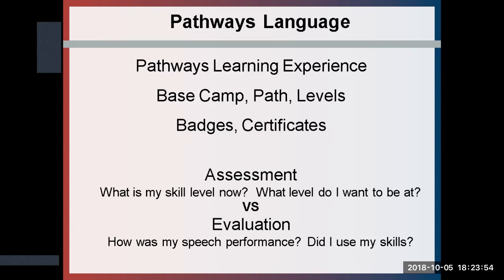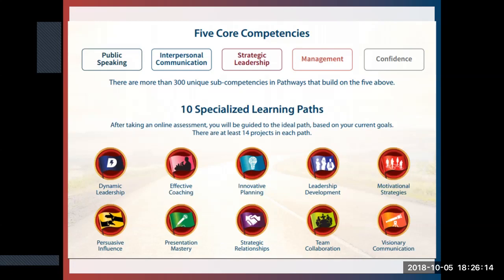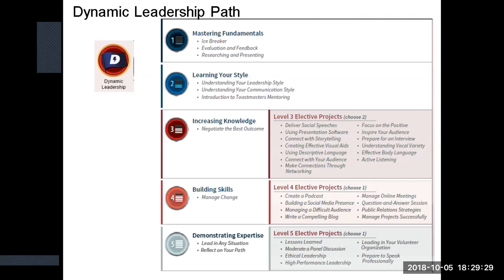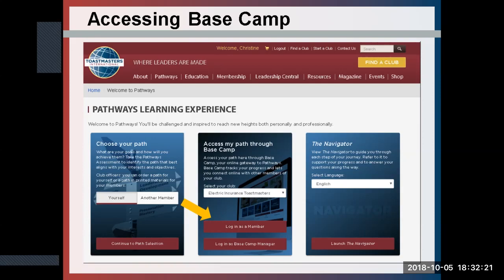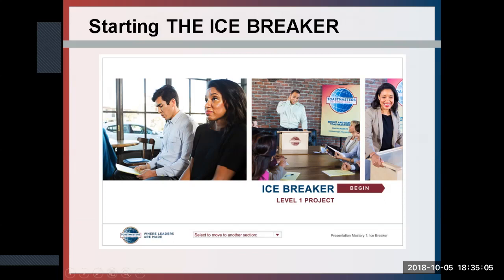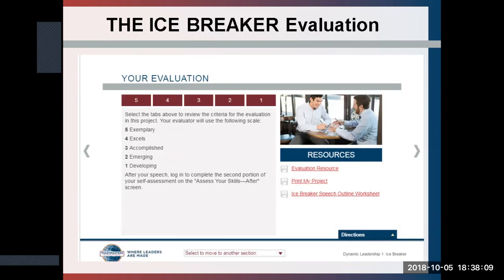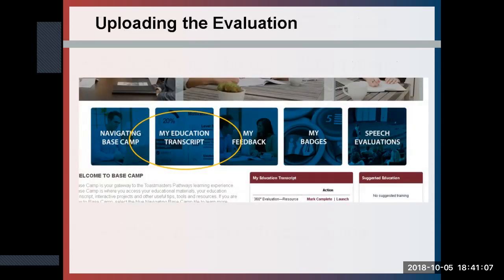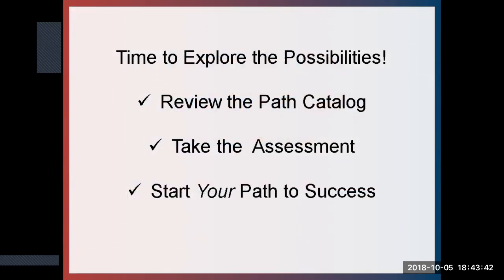Grow on the Go: Pathways For Beginners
In the first "Grow on the Go" Webinar series of the 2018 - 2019 Toastmasters year, Program Quality Director Christine Lewis, DTM covers the basics of Pathways!

In this video, you will learn the key features of choosing a path, navigating base camp and more with video!

For more information about Toastmasters in Eastern Massachusetts & Rhode Island, feel free to visit us at district31.org!